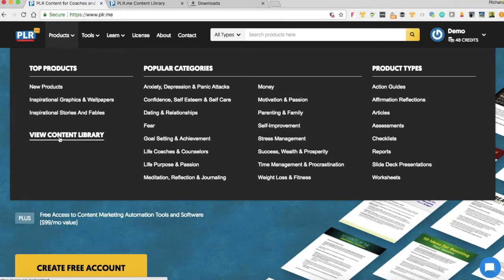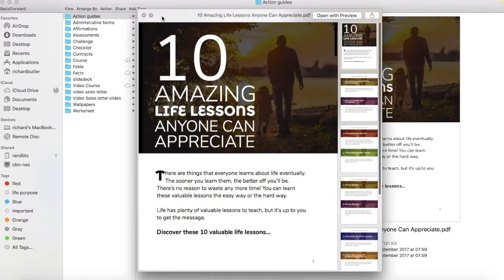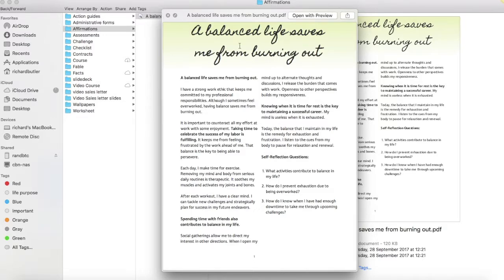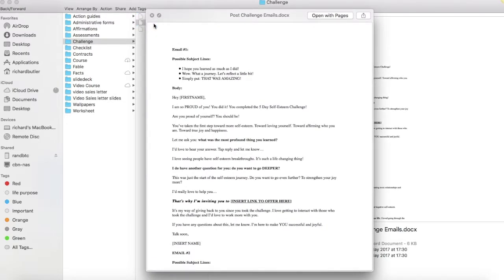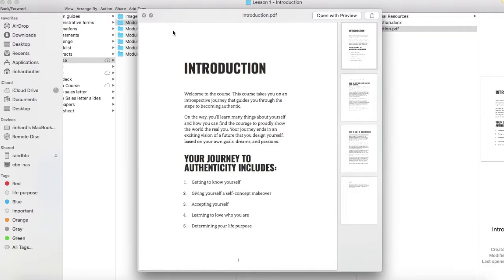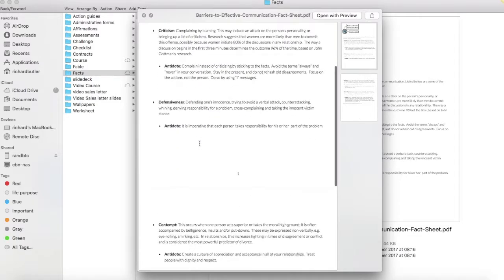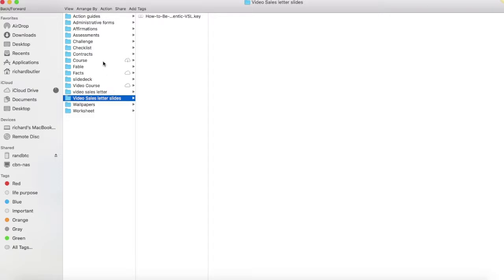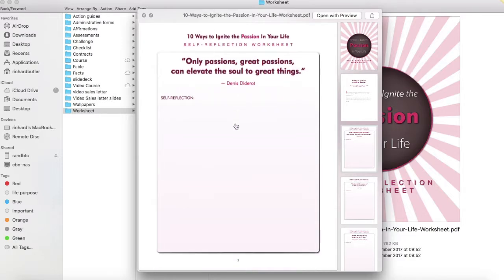Explore the PLR.me Brandable Coaching Resources